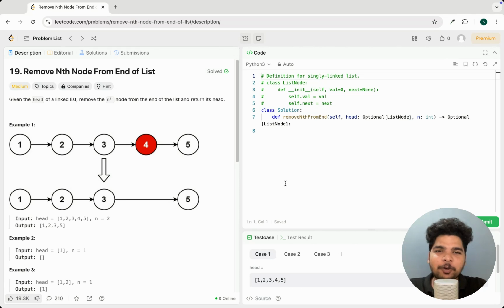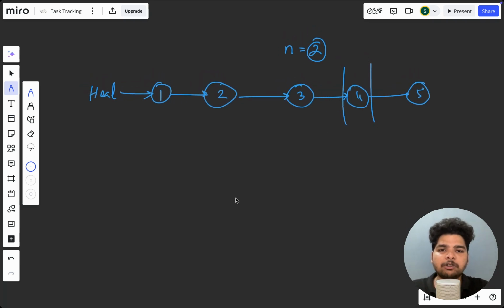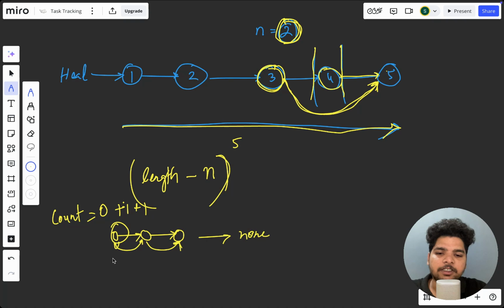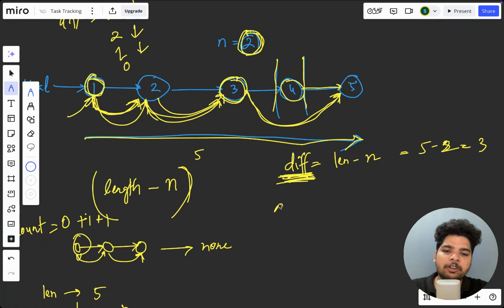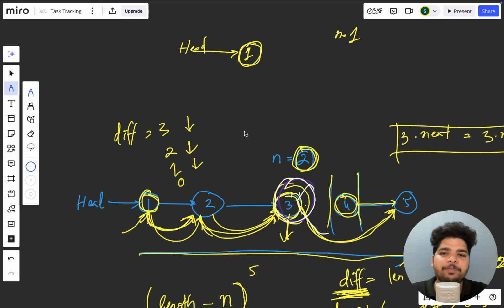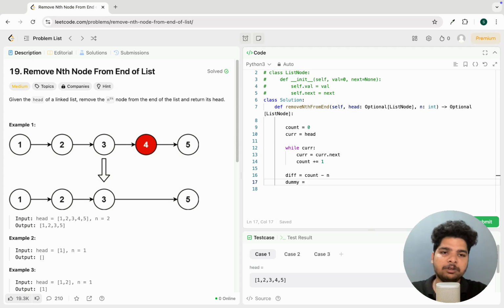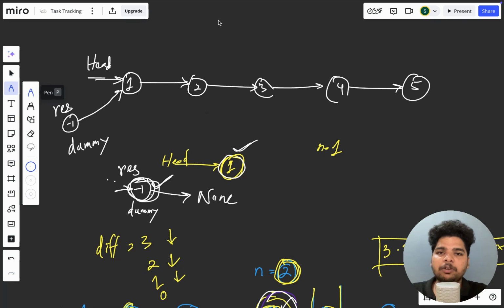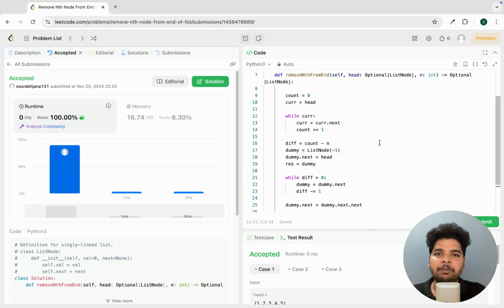Remove Nth Node from End of Linked List | Leetcode 19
In this video, we solve the problem "Remove Nth Node from End of Linked List."
We show how to remove the nth node from the end of a linked list using the two-pointer technique for an efficient solution.

Time Complexity: O(n), as we traverse the list once.
Space Complexity: O(1), as we use constant space for the pointers.